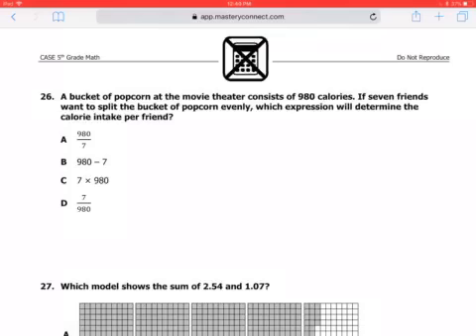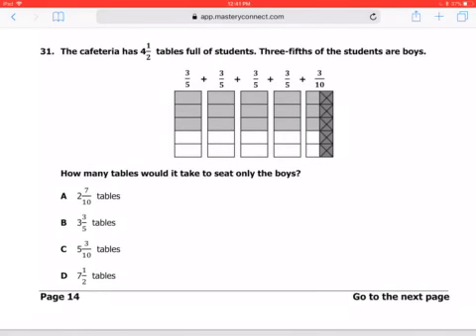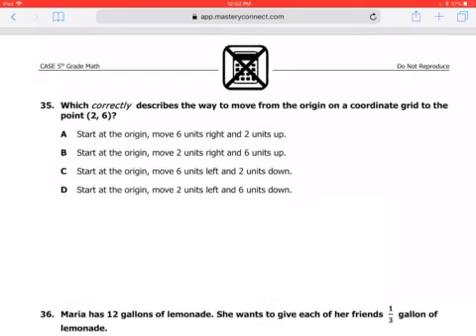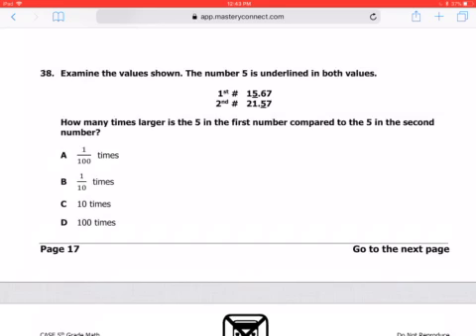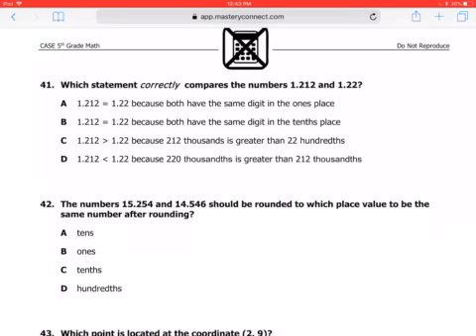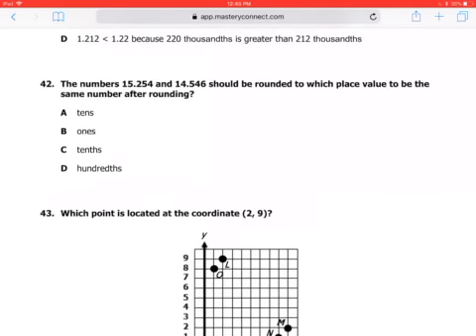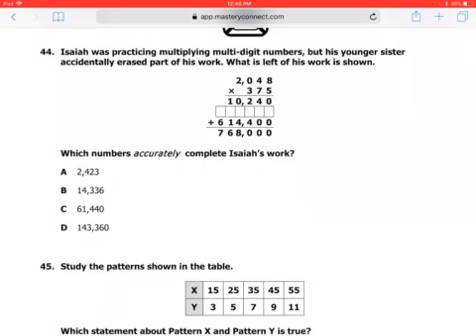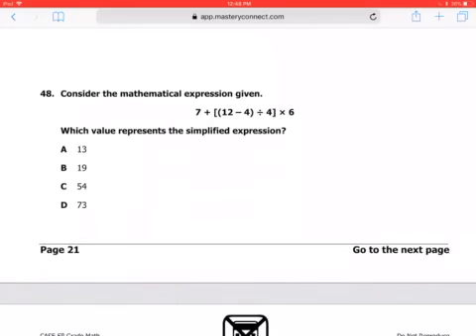#26-48 Jan Assessment